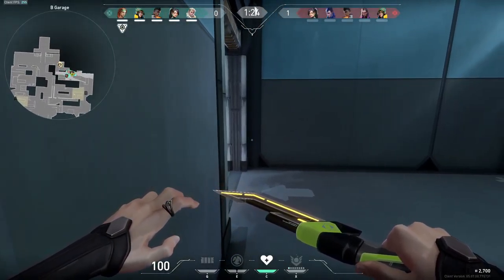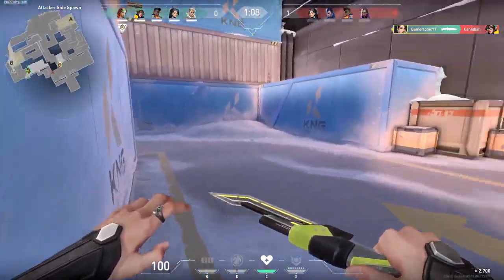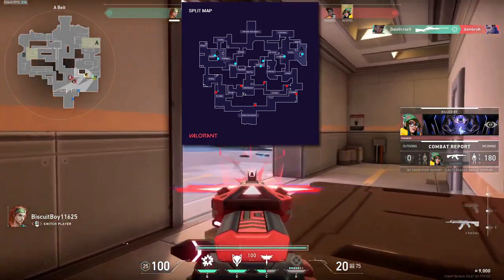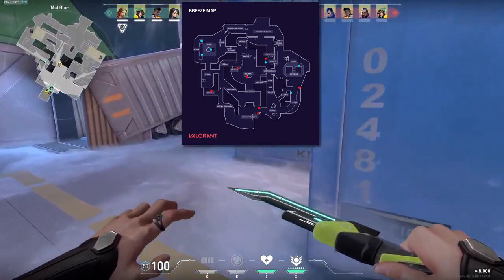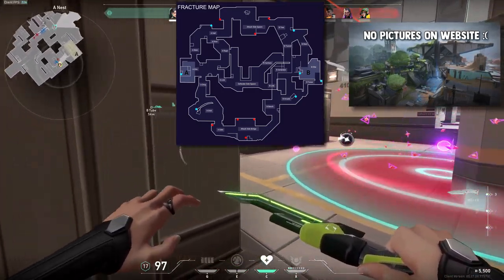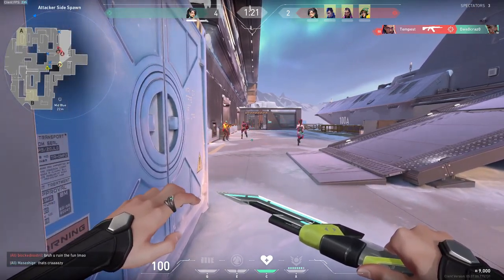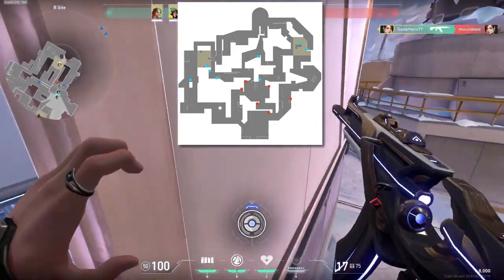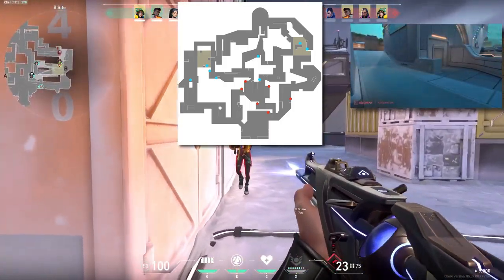The Best Hiding Spots in Valorant for Knifing!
hope you guys enjoyed this video as i had alot of fun making it, ugh now for the other part

follow me so i get a sense of success:
welcome to the sirtonic community!